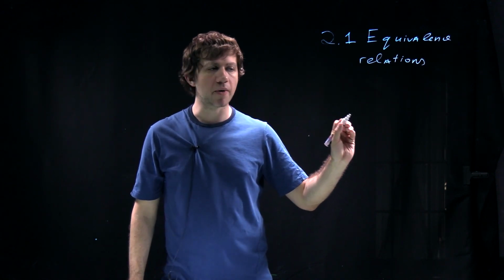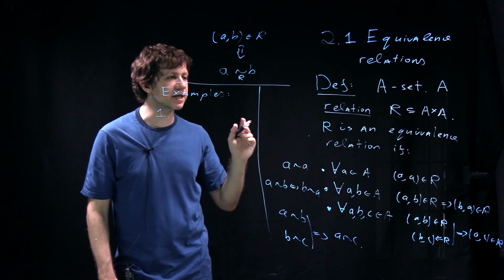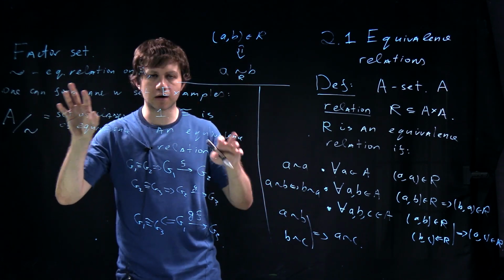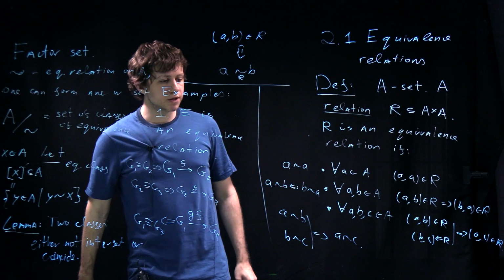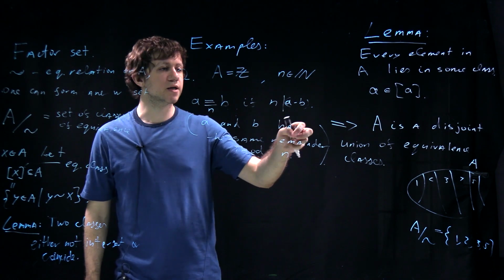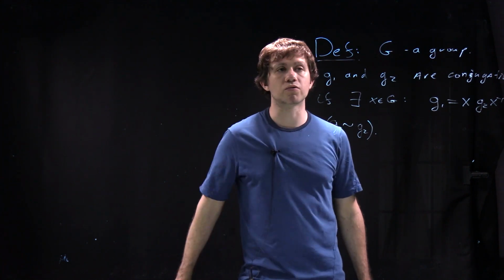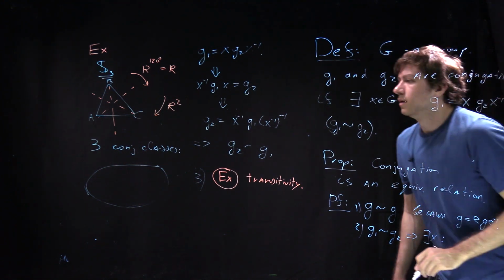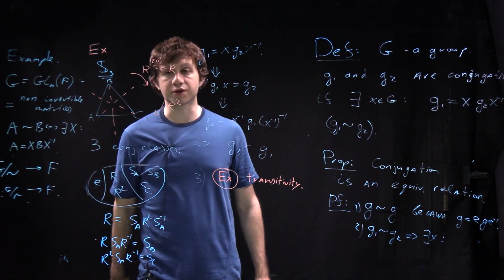Group Theory, lecture 2.1: Equivalence relations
We discuss equivalence relations. The main example is conjugation.